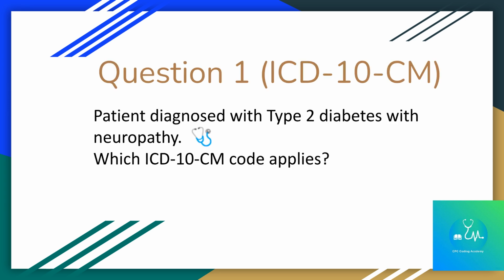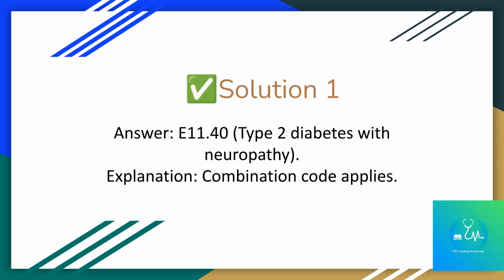CPC Exam Mixed Practice Drill | Test Your Coding & Compliance Skills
Ready for a real CPC exam challenge? In this video, we share mixed practice questions across ICD-10-CM, CPT, HCPCS, and Compliance. Pause the video, answer, and then check the step-by-step solutions.

What you’ll learn:
• Mixed CPC exam-style questions
• How to apply coding guidelines across all systems
• Compliance & ethics scenarios

Engage with the questions, comment your answers, and build exam confidence.